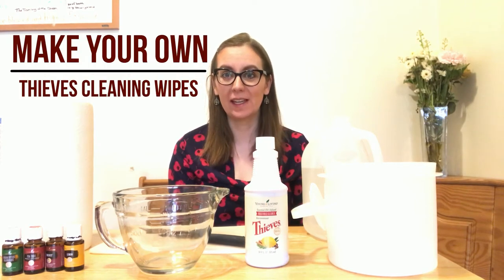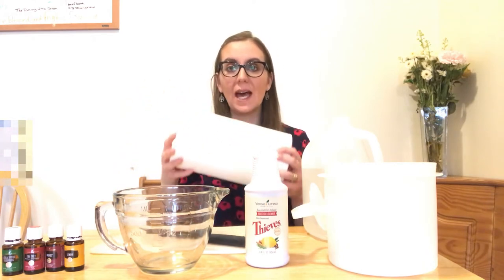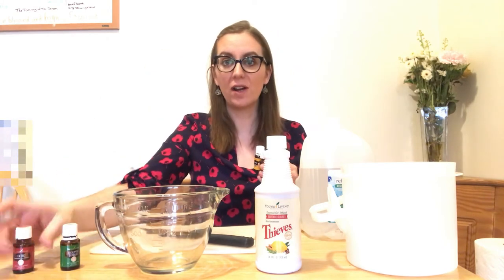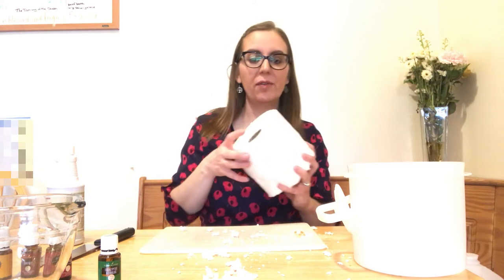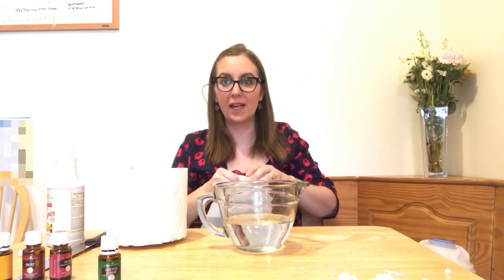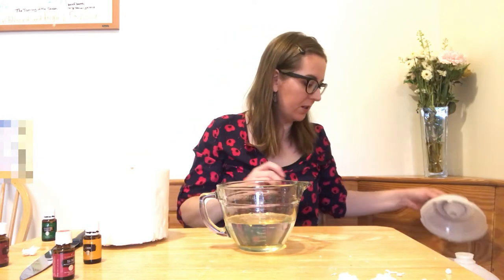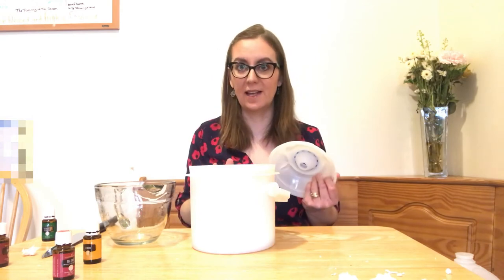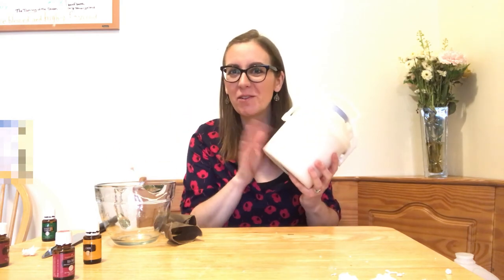How to Make DIY Thieves Cleaning Wipes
Looking for a more natural way to clean without harsh cleaners?   I'm showing you today how I make easy DIY cleaning wipes with my favorite plant-powered cleaner concentrate.

//  POPULAR LINKS //